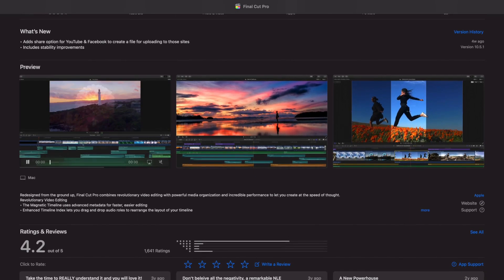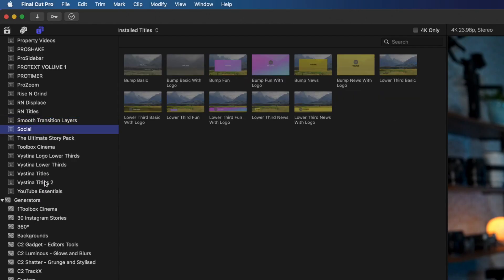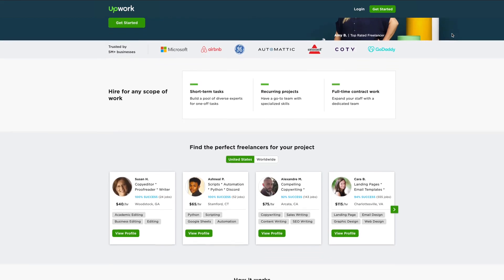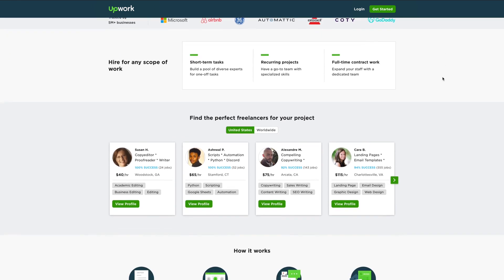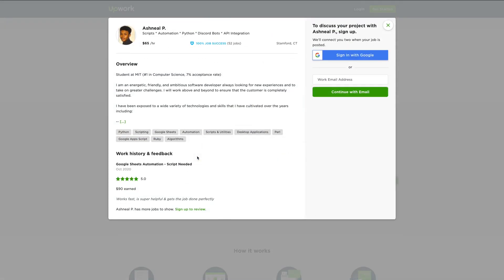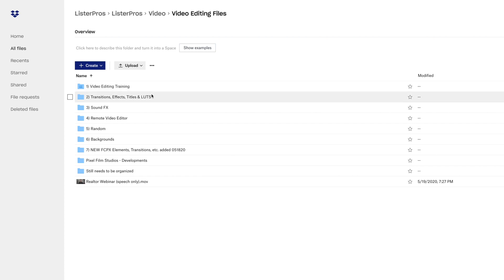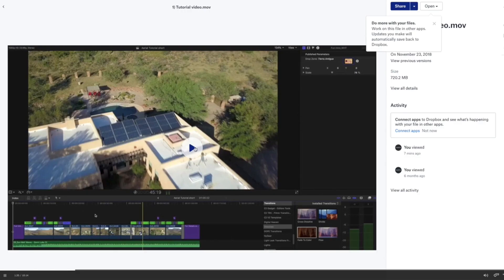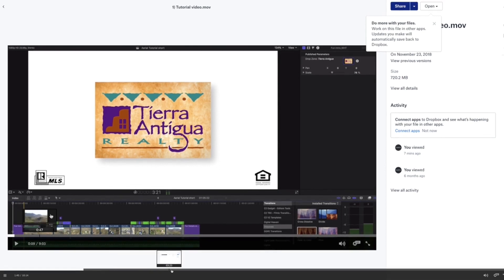70 - Outsourcing Your Video Editing